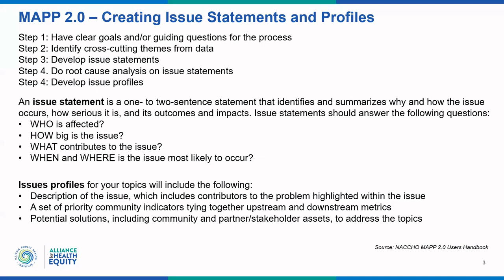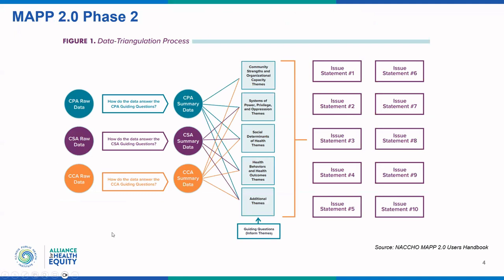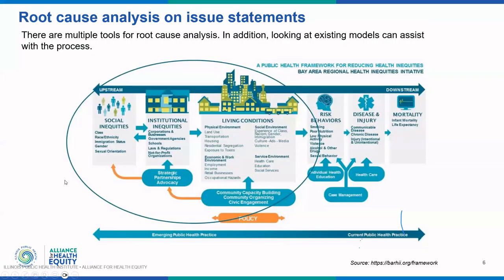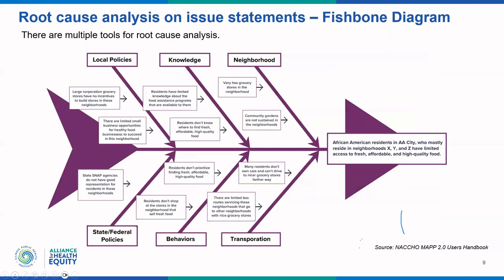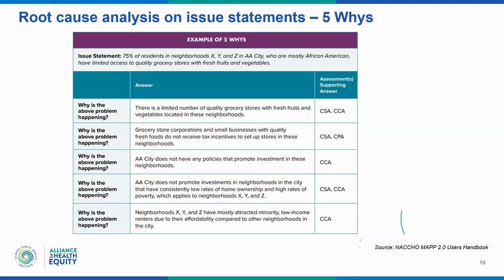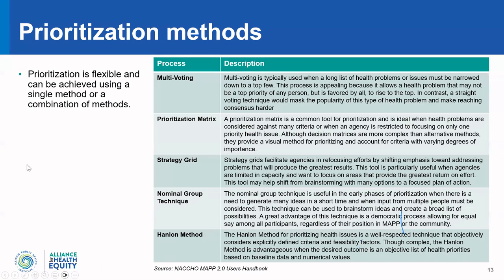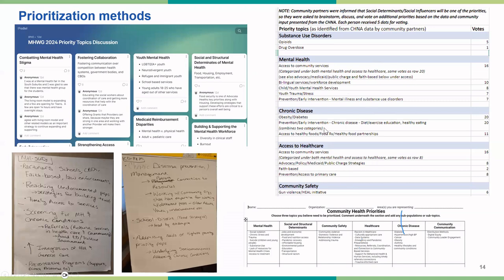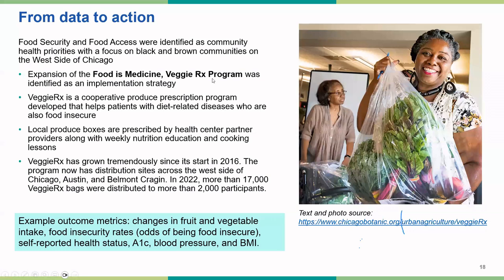AHE CHNA Planning Committee May 2025 Meeting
Recording of the April 2025 Meeting of the CHNA Planning Committee on May 15, 2025 10am-11am.